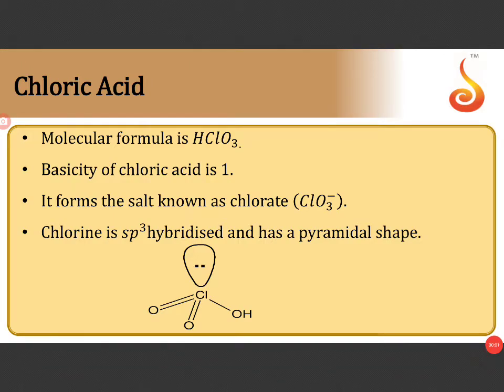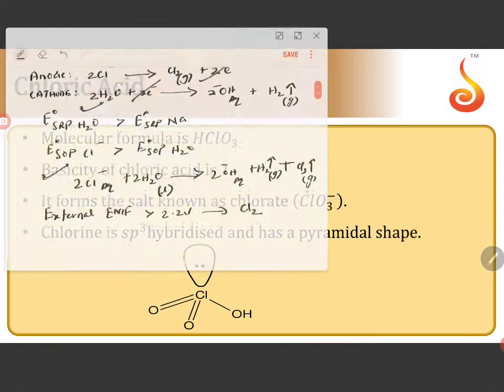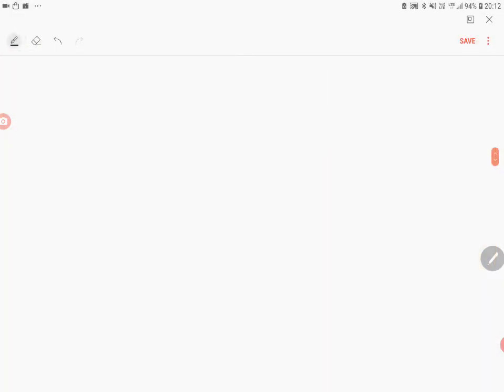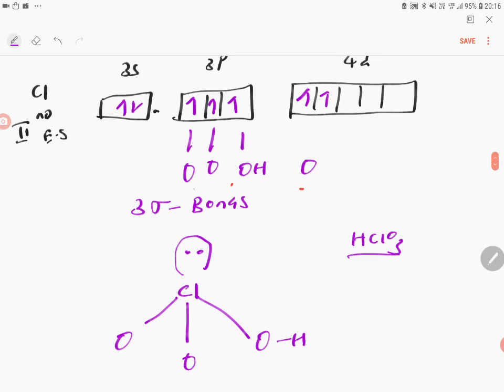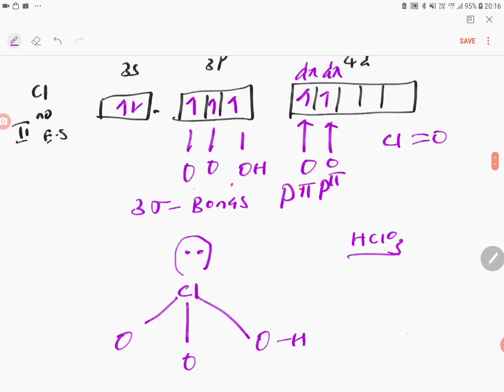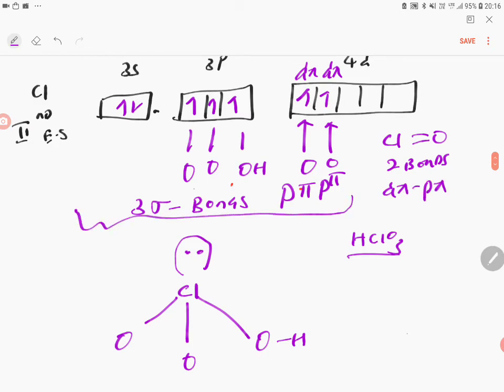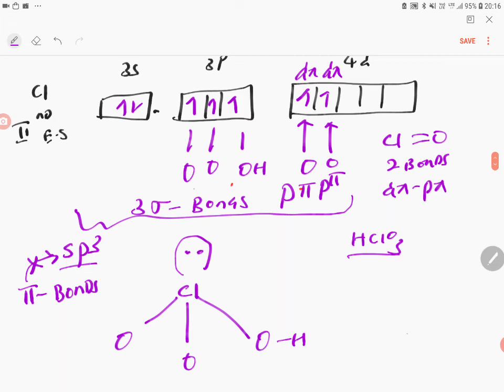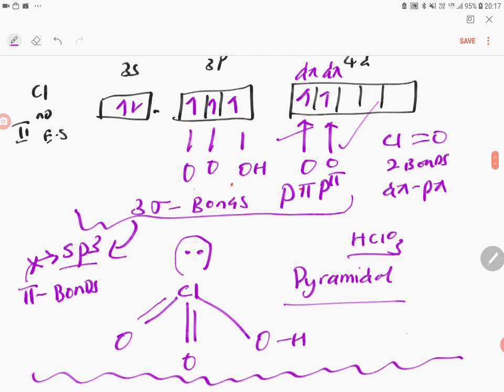PU 2 I Chemistry I P Block Elements Gp 17,18 I Lecture 3 I Slide 8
Welcome to Concept Videos for PU 2! This slide will explain P Block Elements Groups 17, 18. We will focus on Hybridisation of Chloric Acid and Multiple Bonds. We are sure you will have an effective learning experience.